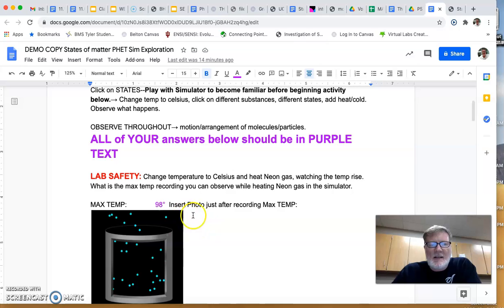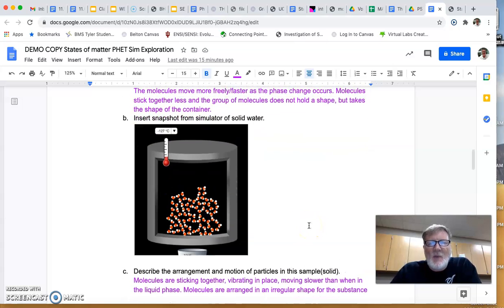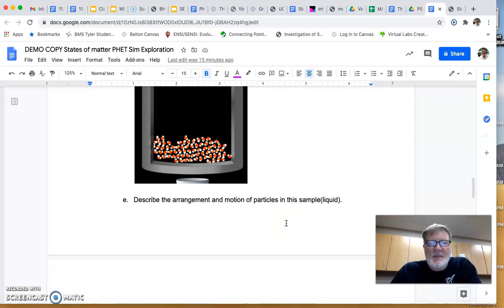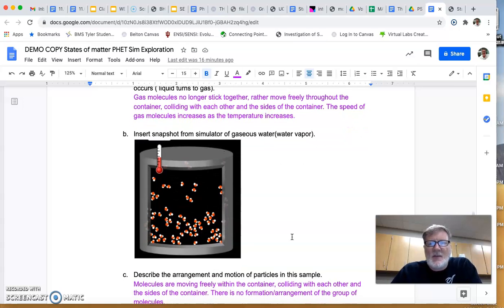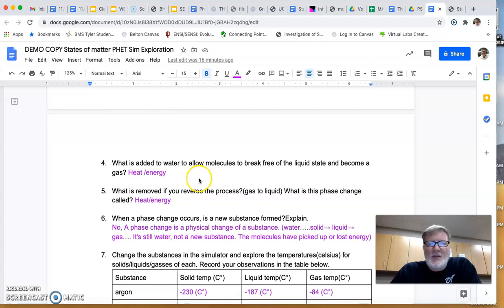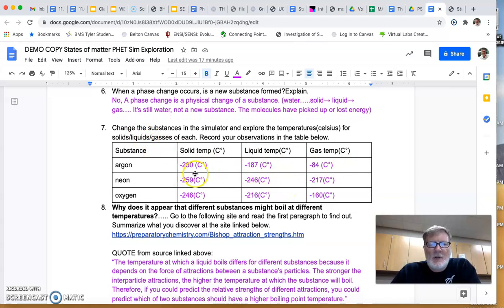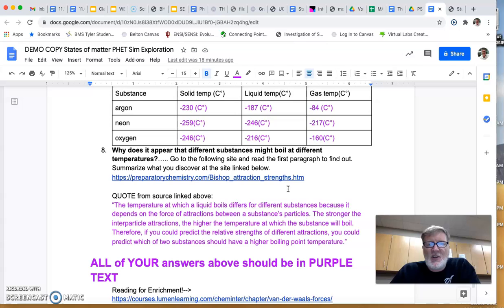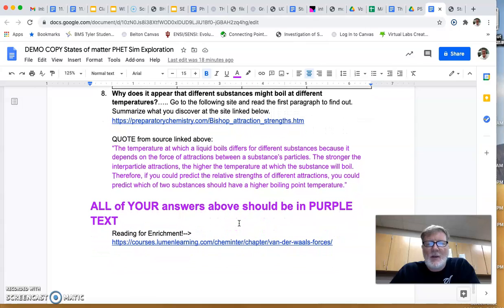DIscussion of States of matter PHET Sim Exploration